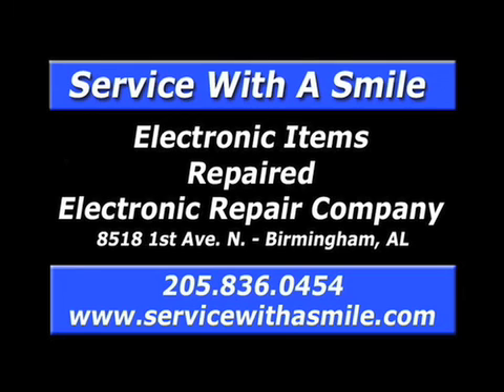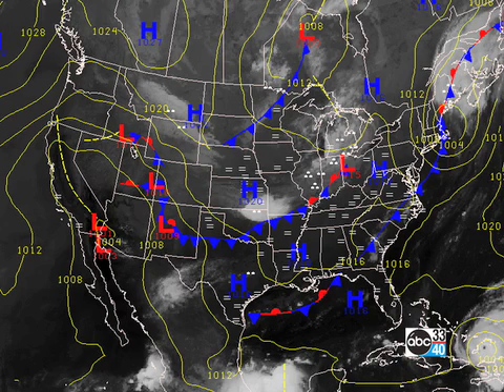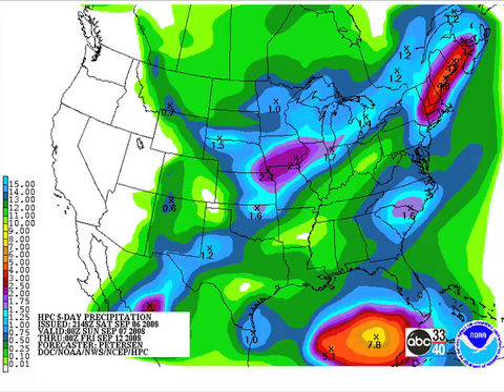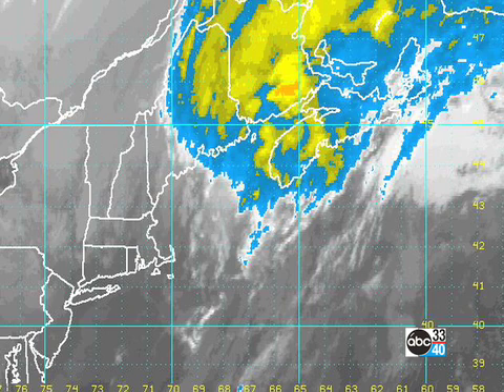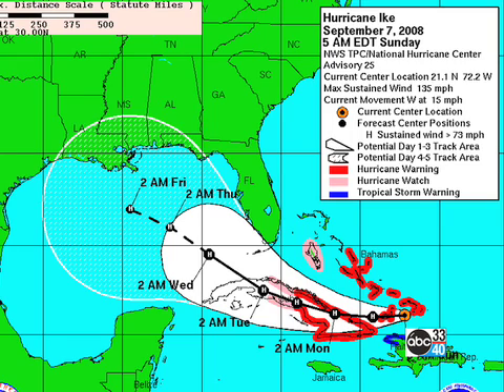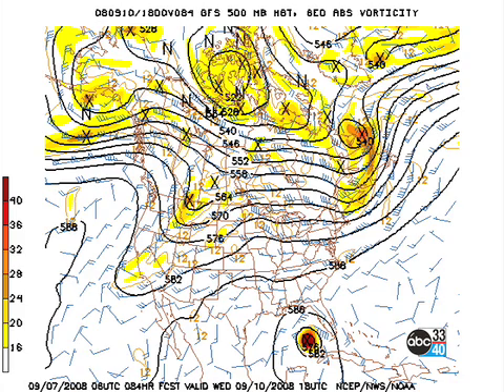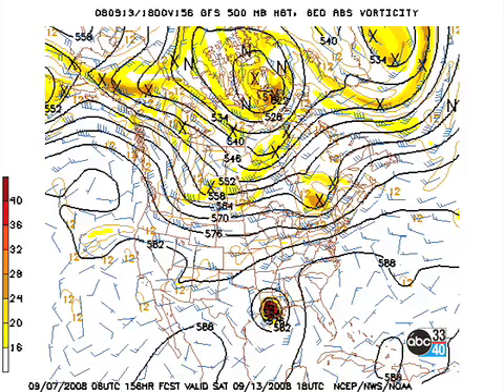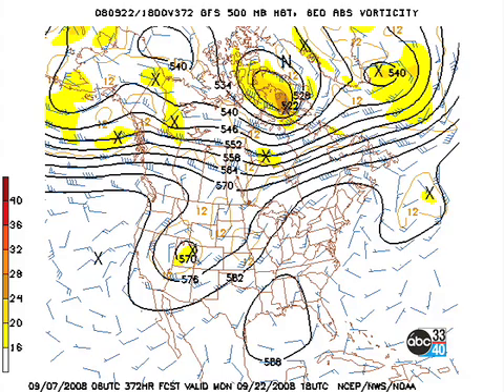September 7 Weather Xtreme Video